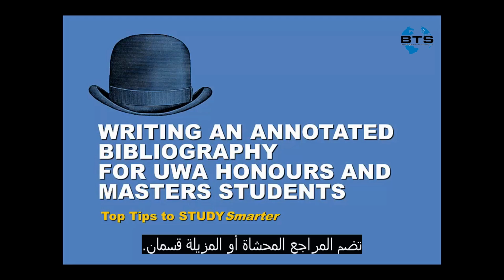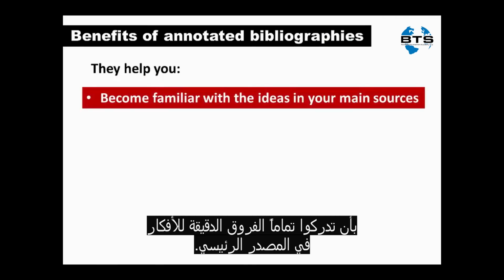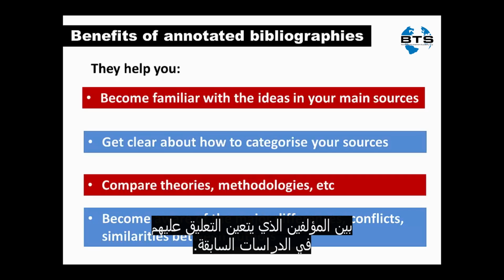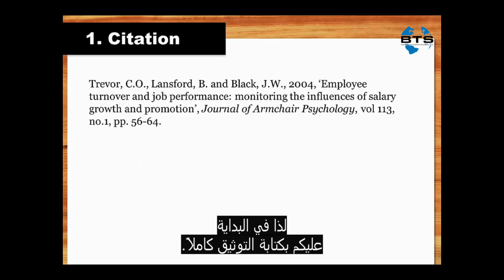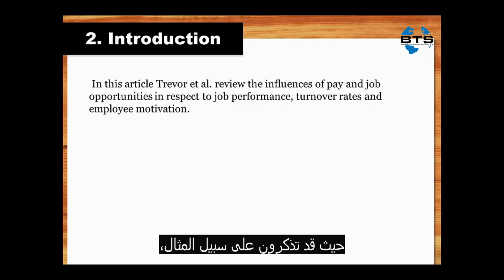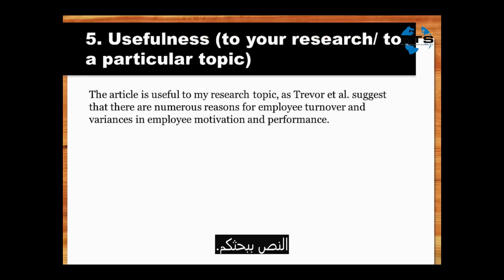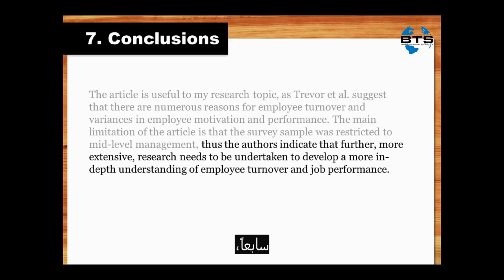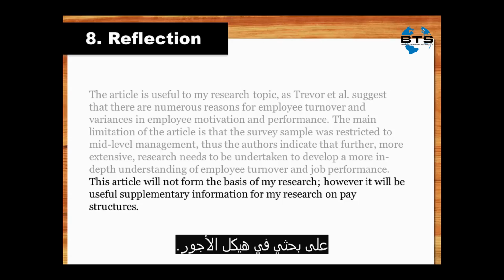ما هي المراجع المحشاة وكيف تكتبها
تقسم المراجع المحشاة إلى قسمين قسم يضم توثيق المصدر كاملاً والقسم الآخر يضم ما يُسمى بالمحشاة أو المذيلة. فماذا يحتوي هذا القسم تماماً؟ لمعرفة كيفية كتابة المراجع المحشاة أو المذيلة يُرجى متابعة هذا الفيديو الذي يقدم شرحاً تفصيلياً وخطوة بخطوة مع الأمثلة.

رابط القناة الثانية

للمساعدة في خدمة كتابة المراجع المذيلة يُرجى التواصل عبر الرابط التالي

كتابة المراجع المذيلة أو المحشاة

كتابة مخطط البحث

✬ الموقع الرسمي ✬